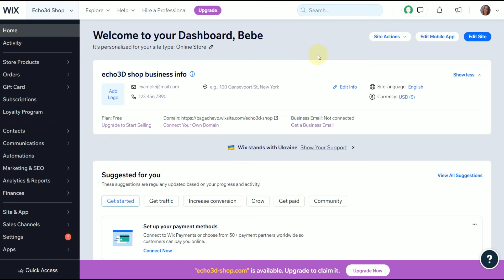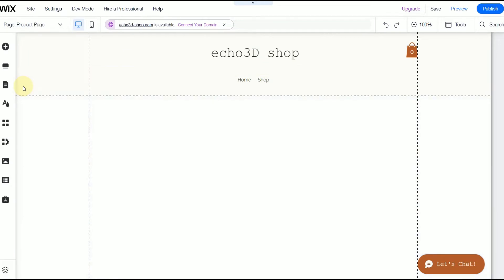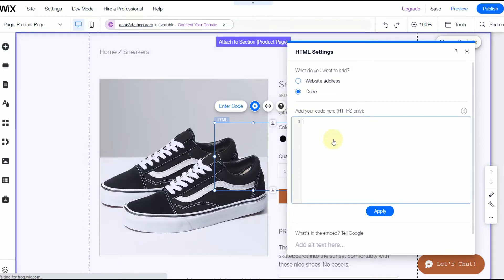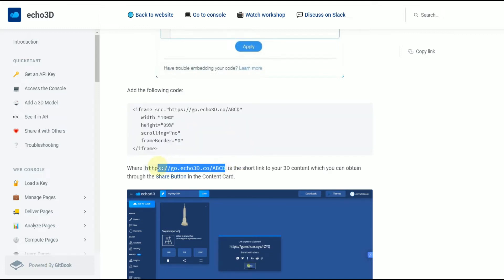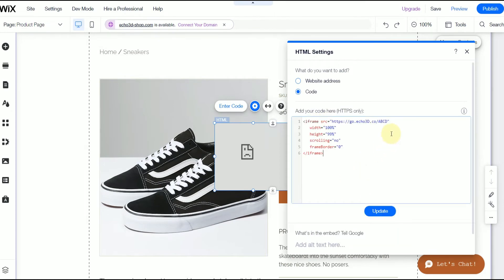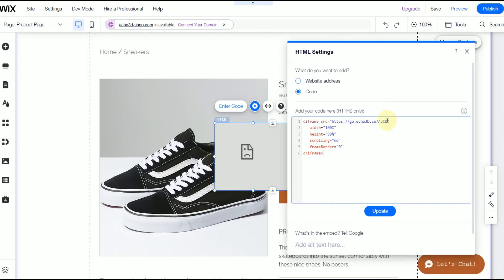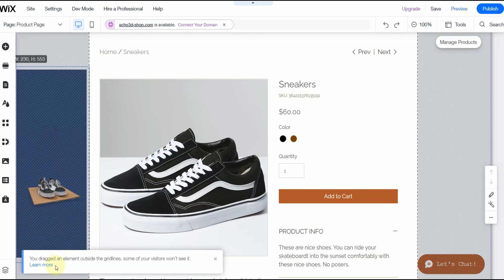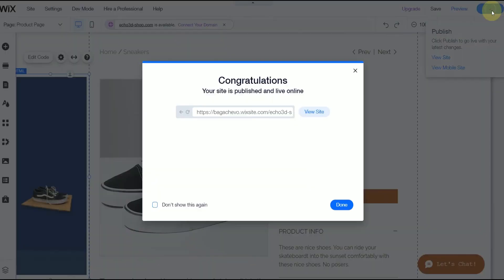Integrate a 3D Preview to Your Wix eCommerce Store (Tutorial)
If you run a Wix eCommerce store, here's how you can quickly embed a 3D rendering of your products on the product page.

echo3D is a cloud platform for 3D/AR/VR content management and distribution that provides tools and network infrastructure to help developers & companies quickly build and deploy 3D/AR/VR apps, games, and content.

We offer a 3D-first content management system (CMS) and delivery network (CDN) and a scalable BaaS infrastructure that enable developers to build a 3D/AR/VR/Metaverse app backend in minutes and to manage, process & stream 3D content to their 3D/AR/VR/Metaverse app or game in real-time & across devices.